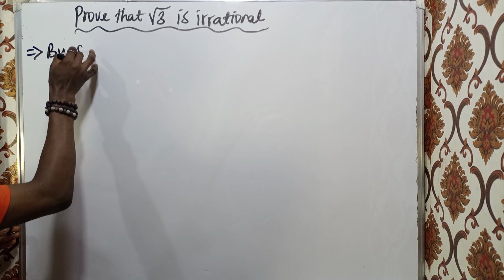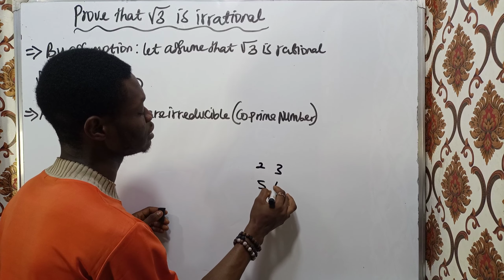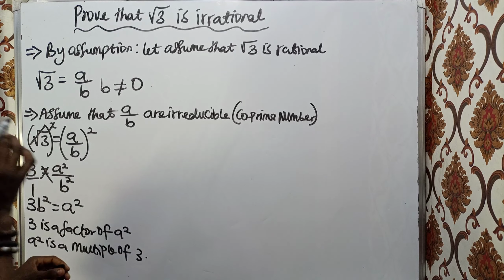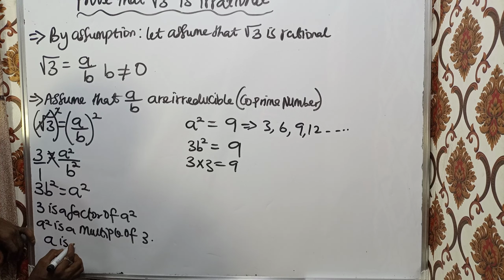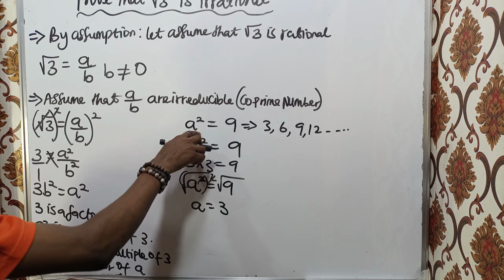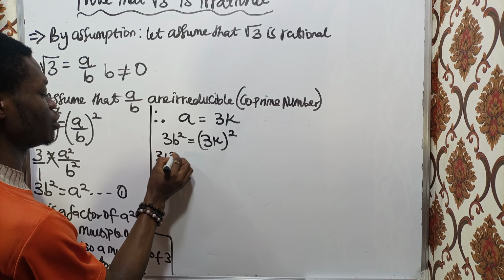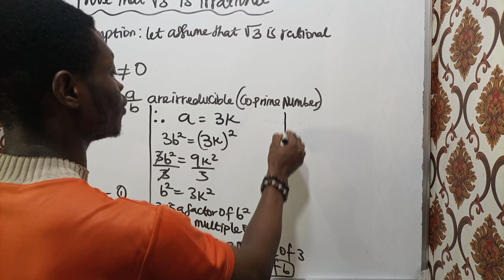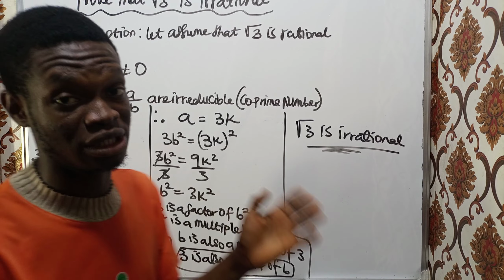prove that ✓3 is irrational